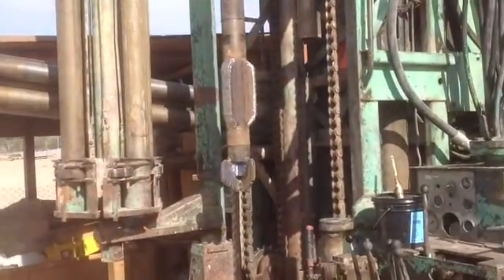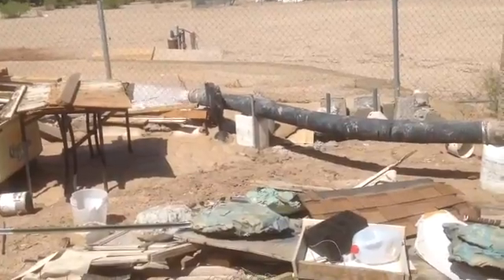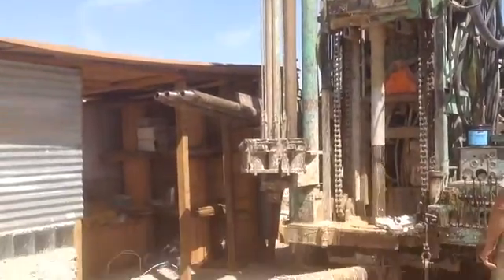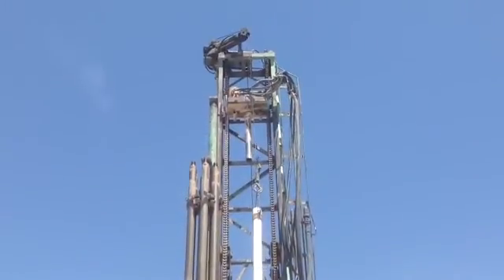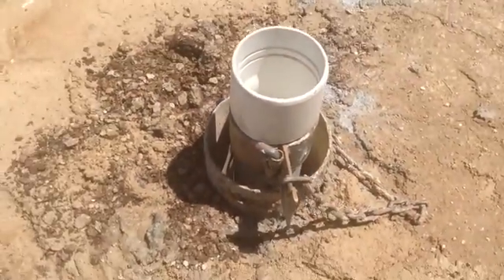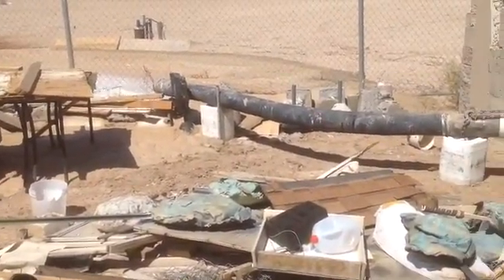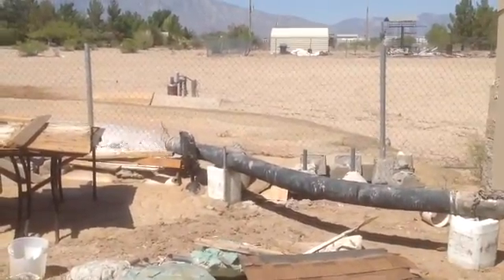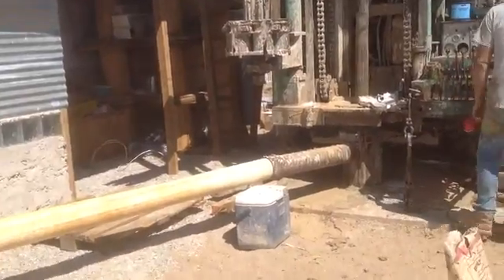How to Drill your water well deeper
Here is the process of drilling your existing water well deeper so you will have more water